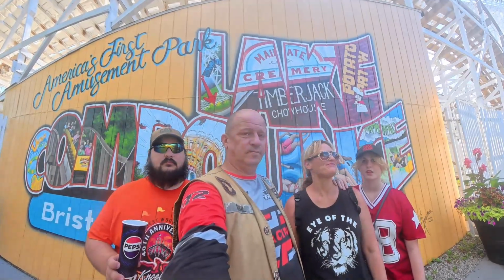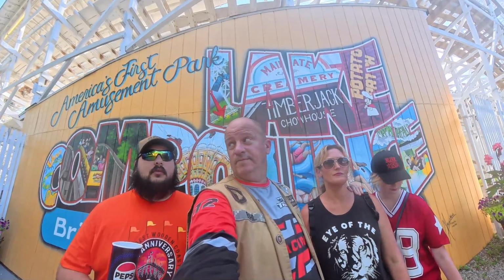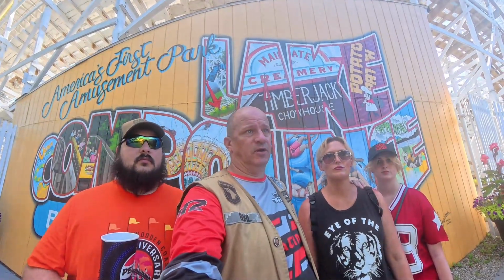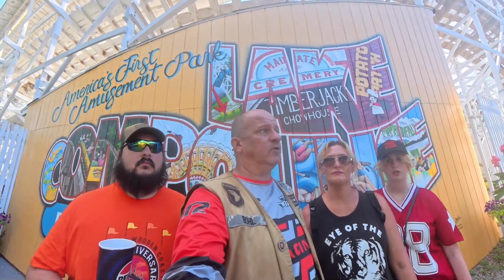Boulder Dash, Wildcat & More: Lake Compounce Worth It?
Join CoasterJamin & Friends as we explore America's First Amusement Park, Lake Compounce, and answer the question on everyone's mind: Is Lake Compounce Worth It? From the thrill of rollercoasters like Wildcat, Phobia, and Boulder Dash, to the family-friendly fun of Zoomerang, we'll take you on a journey through the park's best rides and attractions. Whether you're a theme park enthusiast, a travel enthusiast, or just looking for some inspiration for your next summer vacation, this video is for you. We'll share our honest review of the park, including our favorite rides, tips for first-time visitors, and more. So, is Lake Compounce worth a visit in 2025? Watch to find out!